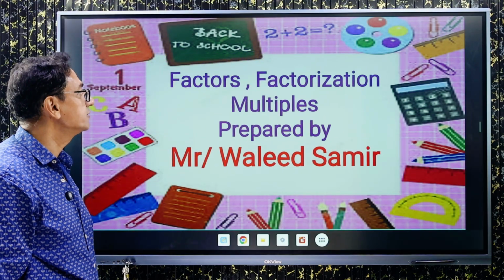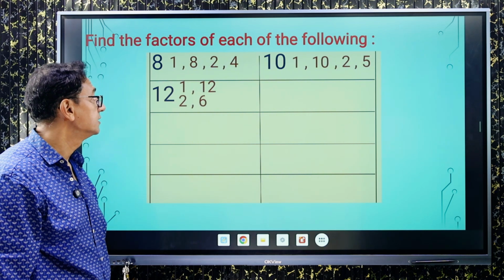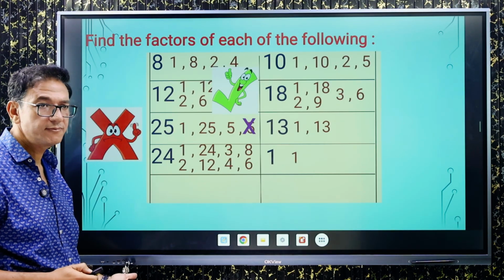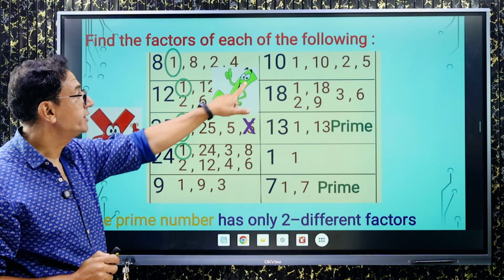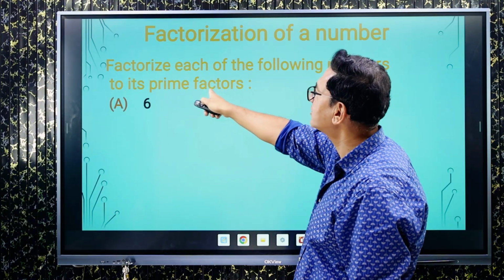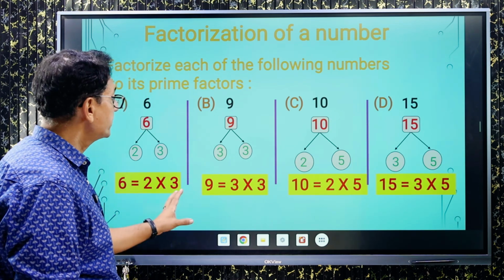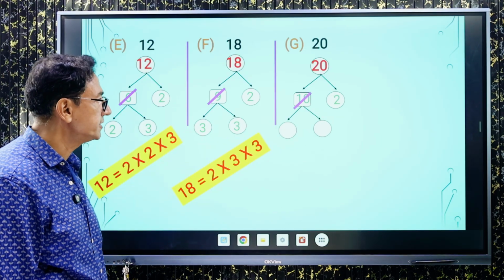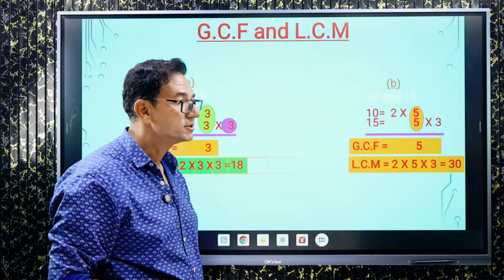Primary (6) Revision1